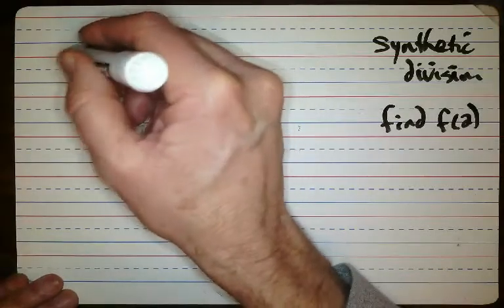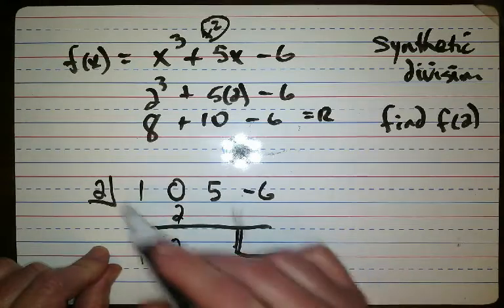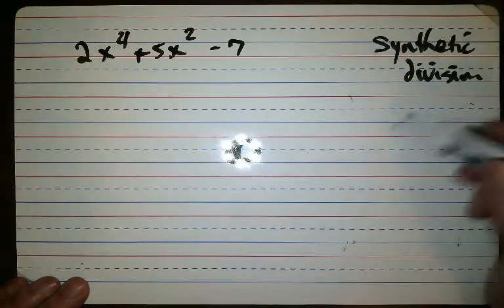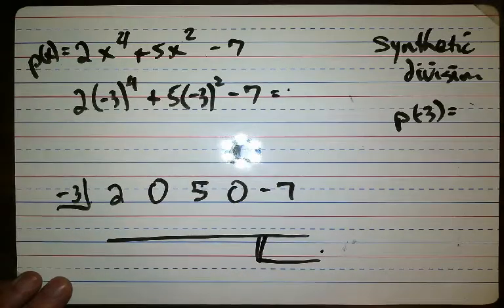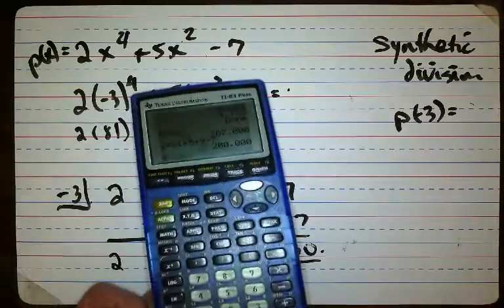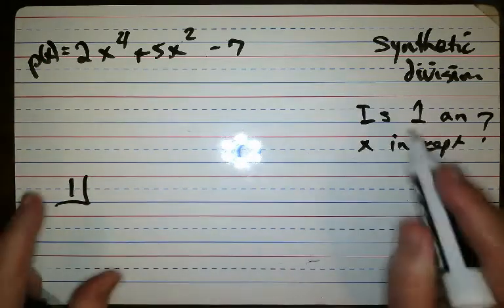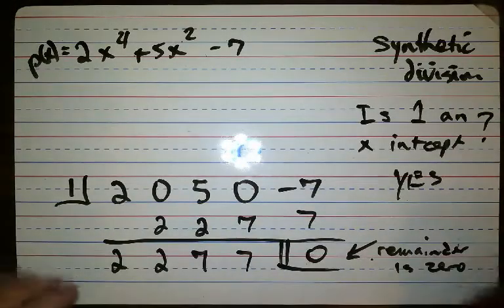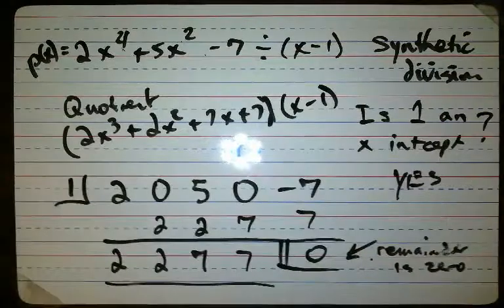find f(x) using synthetic division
Use synthetic division to find f(x)